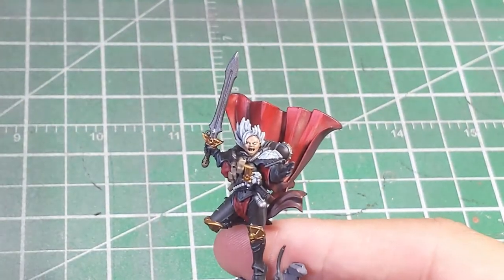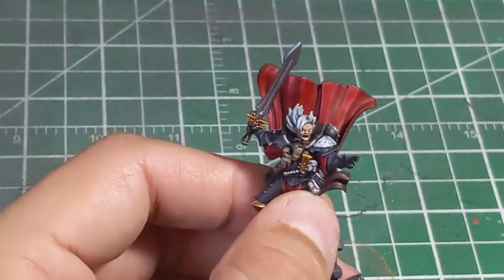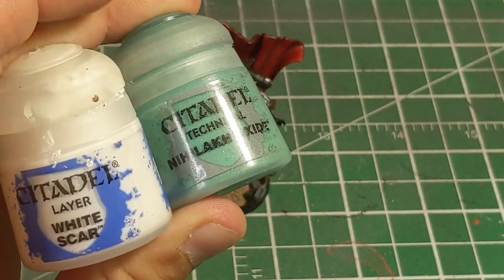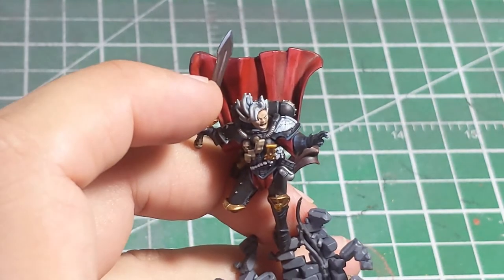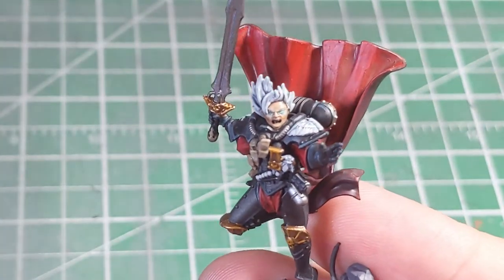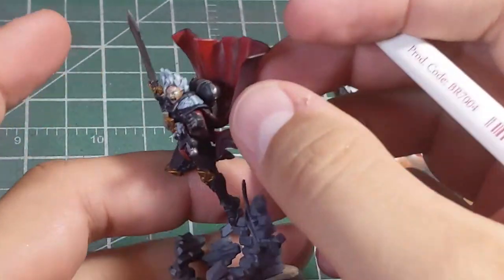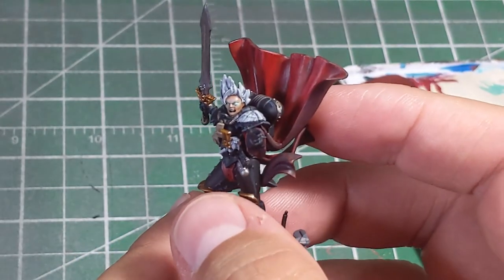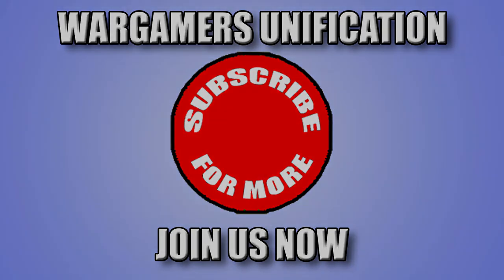HOW TO PAINT GLOWING EYES IN A MINUTE(S)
In this tutorial by Aegisbrand Studios shares how to paint glowing eyes on your powerful characters in a matter of a minutes or two. The method takes only a few paints, and a little brush control, and gives you a look that pops at 2 feet!